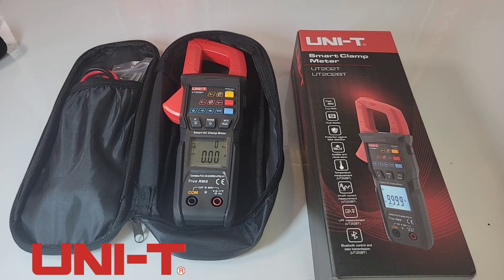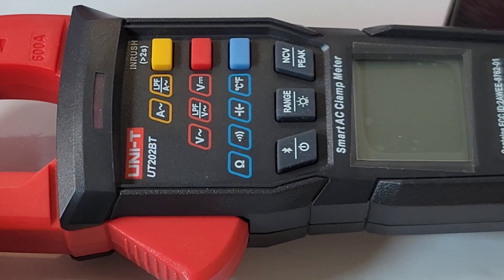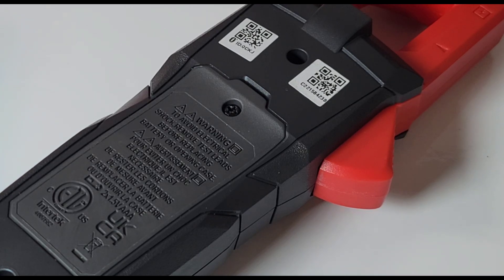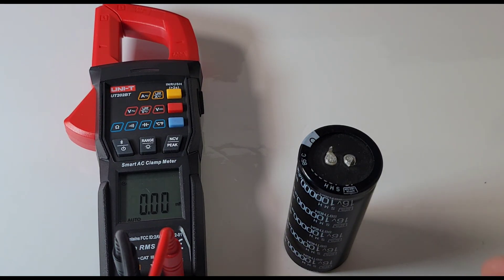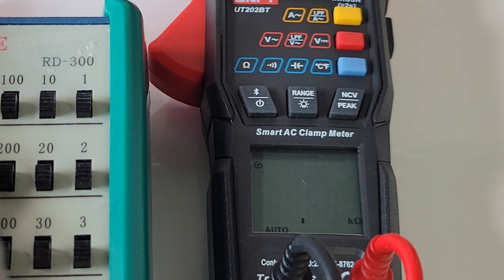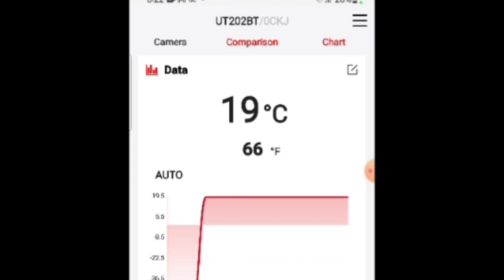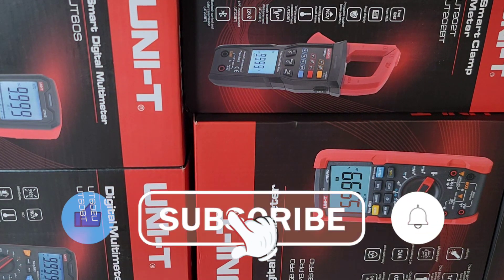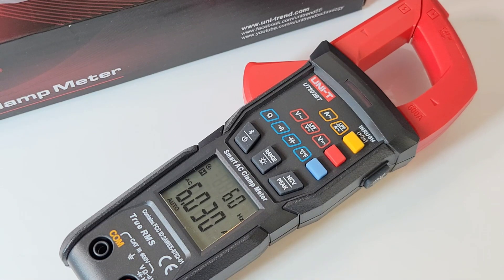UNI-T UT202BT CHEAP-O Clamp Meter Review & Teardown!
🌐 UNI-T UT202BT CLAMP Meter includes InRush Current and tons more. Great build quality abounds but too bad they left a couple things out! SMART eh!
💢UNI-T WEEK EXTRAVAGANZA💢

                                      5/14/2023

1: KAIWEETS HT118E             A
9:ZOTEK ZT-980 💥               Mo
10:HABOTEST HT108L            A